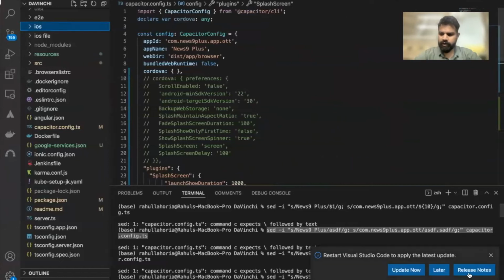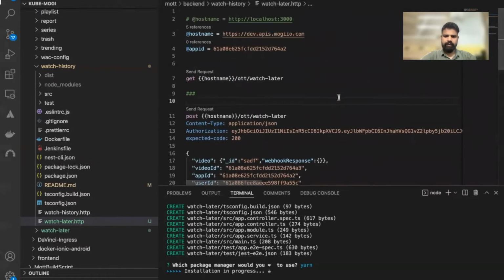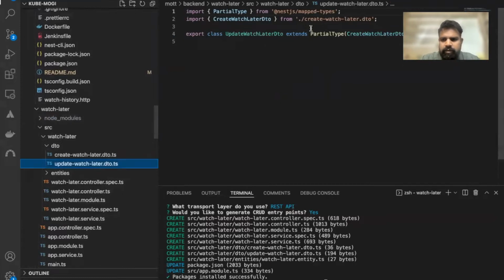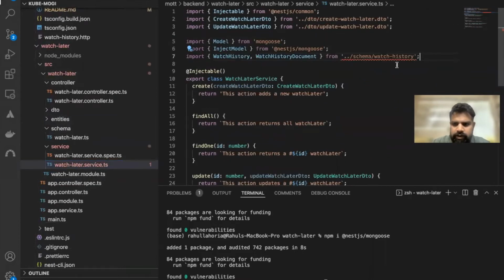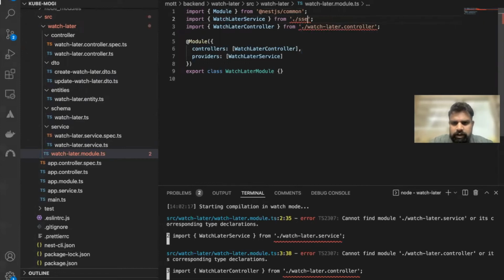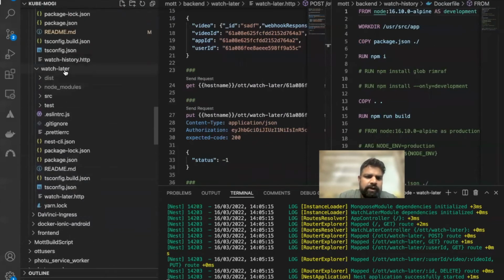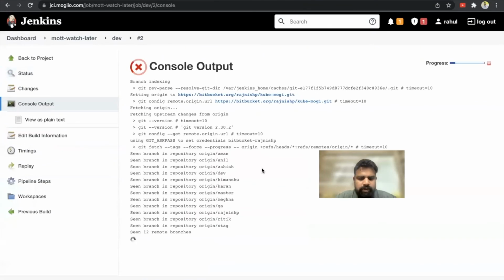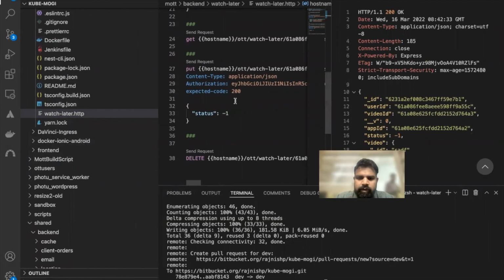nestjs in 10 mins